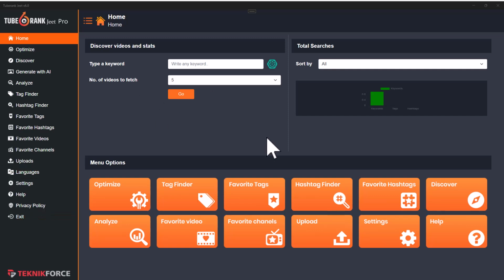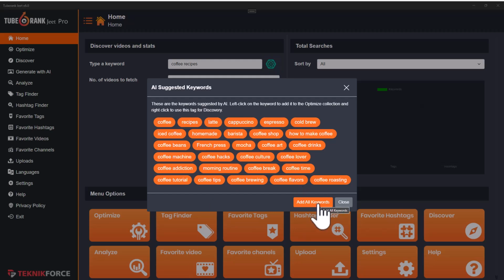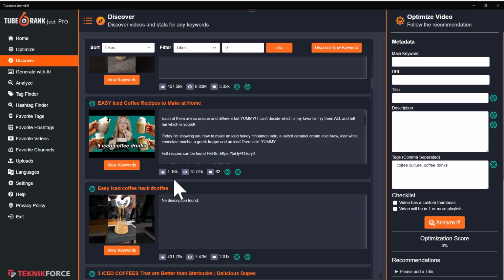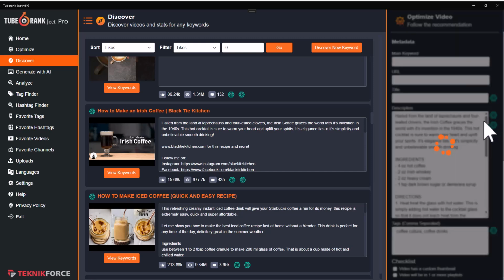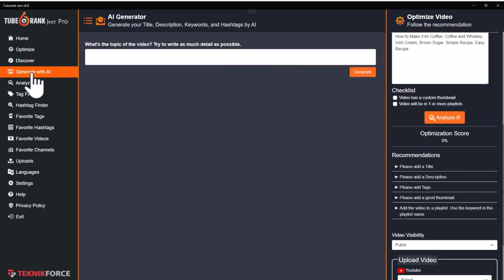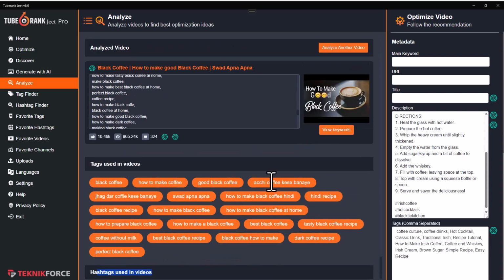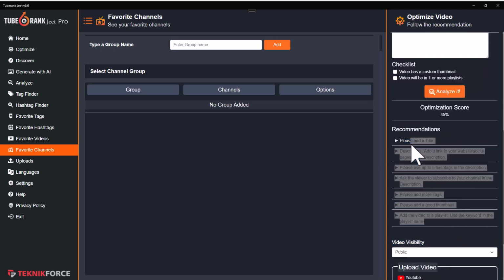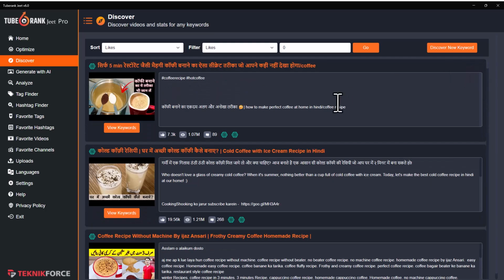Tuberank Jeet 6 AI Demo || Tuberank Jeet 6 AI Review || Teknikforce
Watch this Tuberank Jeet 6 AI demo and review by Teknikforce to see how this tool can help you optimize your YouTube videos for better rankings.

Curious about Tuberank Jeet 6 AI? Watch this demo and review to see how it can help you optimize your YouTube videos for better rankings!

Tuberank Jeet AI – What is it?

Tuberank Jeet AI is a powerful tool designed to boost your success on YouTube. This software has helped thousands of YouTubers achieve their video marketing goals over the past decade, and now, with advanced AI capabilities, it's even more effective.

Tuberank Jeet AI assists you in identifying the most profitable YouTube niches, estimating traffic potential, and optimizing your content to achieve the highest possible rankings. It can generate high-quality titles, and descriptions, and select the best keywords and hashtags from scratch. Alternatively, it can refine and repurpose the strategies of your top competitors.

Developed by professional YouTubers, Tuberank Jeet AI is not just impressive but also a valuable research tool that delivers superior YouTube results. It makes the process simple and understandable, ensuring that users of all levels can benefit from its features. With Tuberank Jeet AI, your content can rank higher on SEO and reach a wider audience, all through an easy and engaging process.